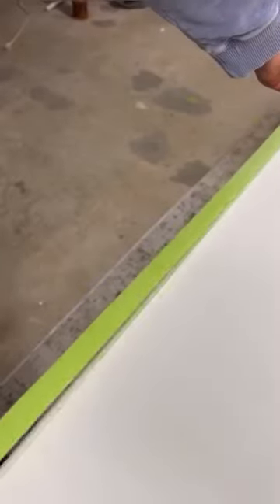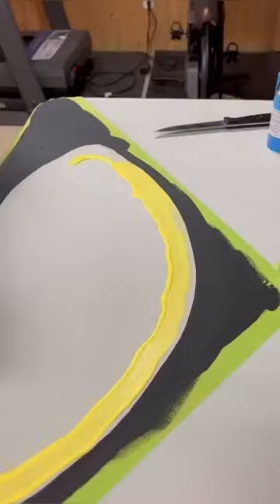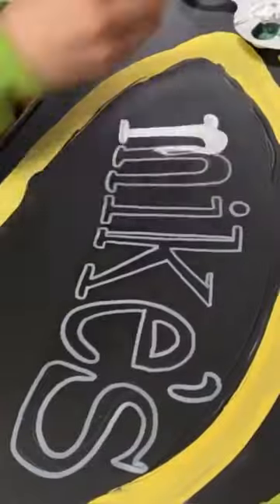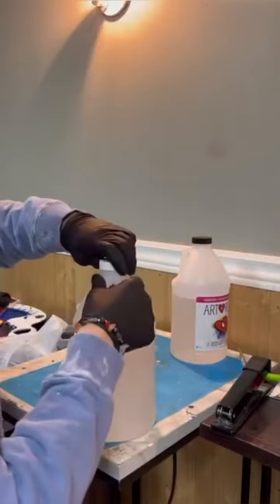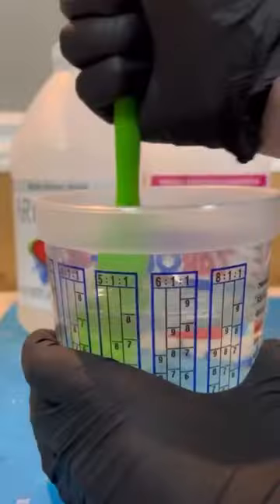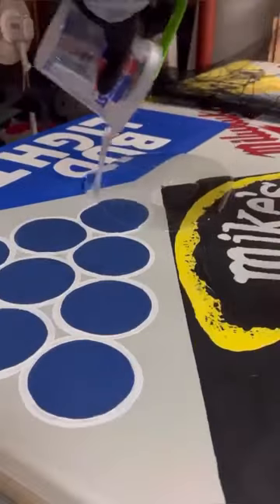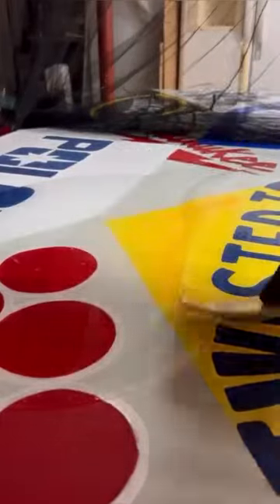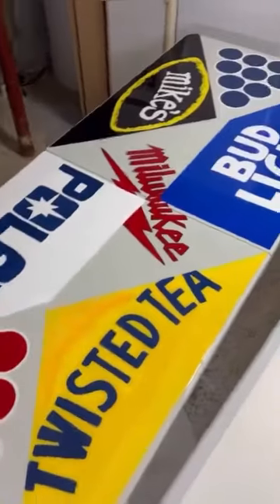Beer pong table with ArtResin!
Watch and listen - there's a story behind each table that Reb Griffiths makes :)